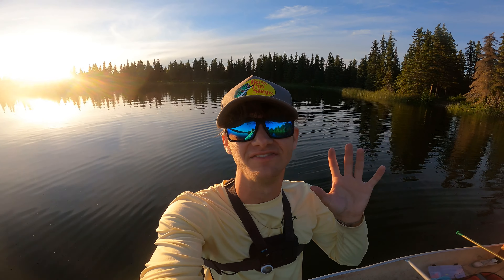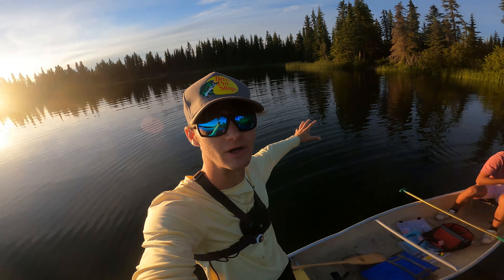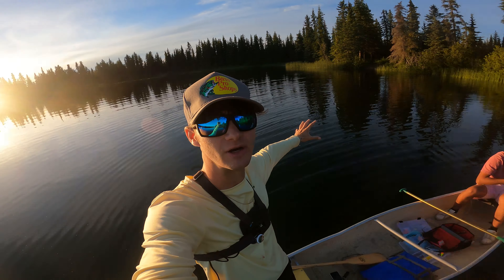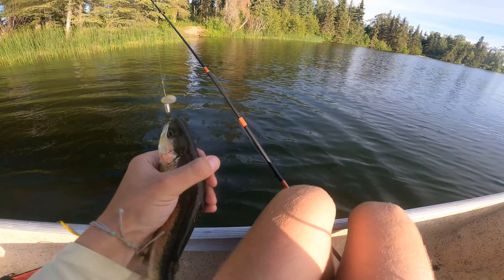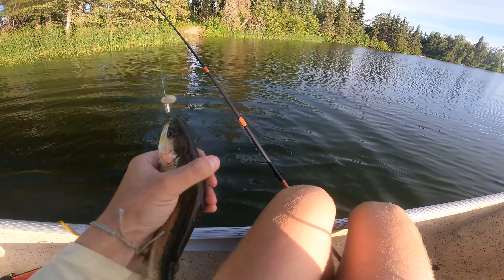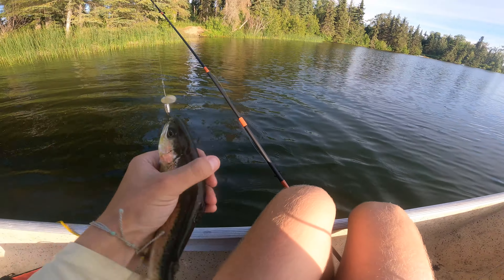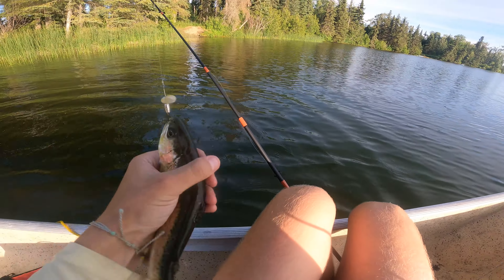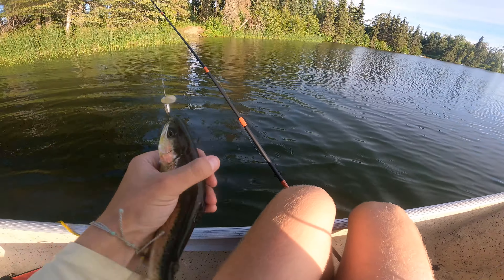Canoe Fishing Remote Alaskan Lakes for Trout!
In today's episode of the Alaska fishing series, we are fishing for rainbow trout in a secret local lake. We decided to take the canoe out for a day and see what could happen, our goal is to get on a lot of Alaska trout and have some fun. I hope everyone enjoys this Alaska fishing video.